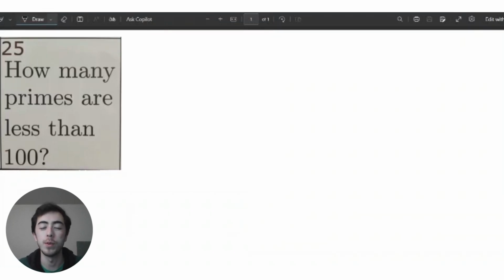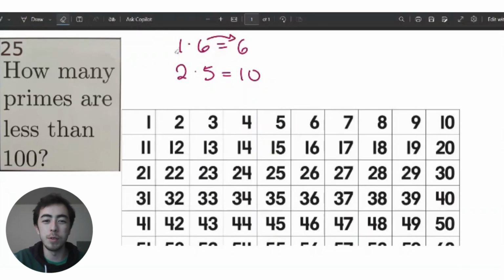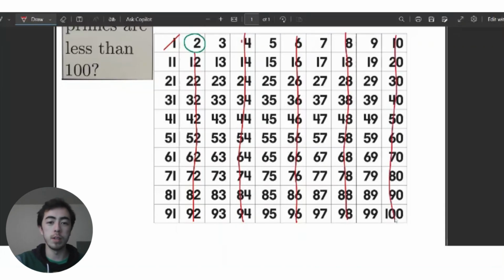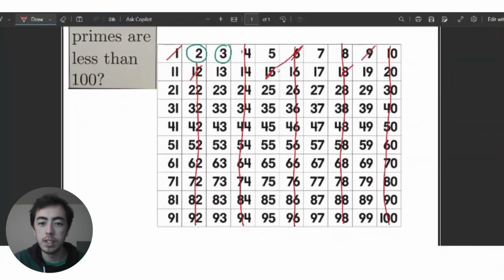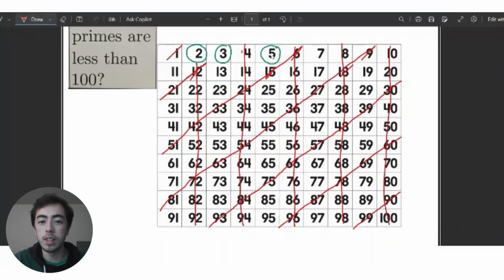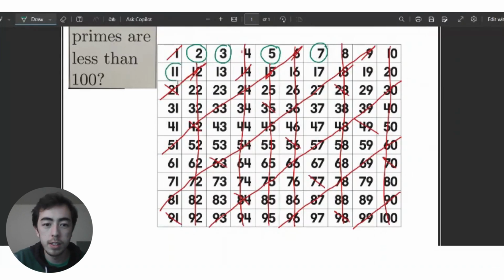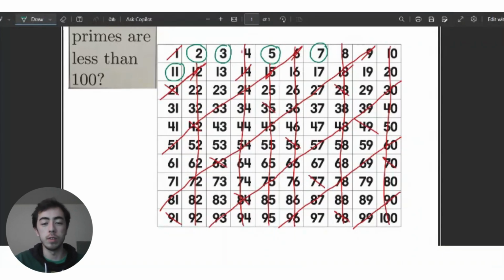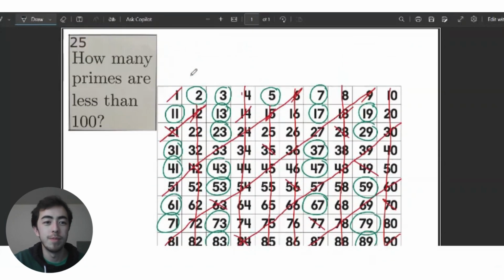Solving AMS Daily Epsilon 2025 - February 25